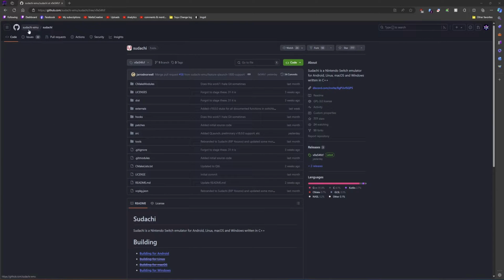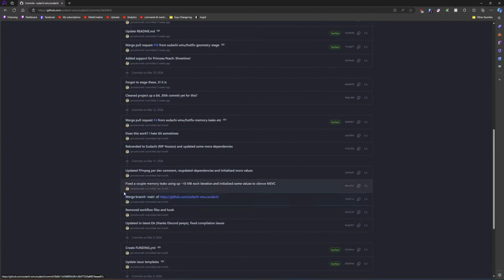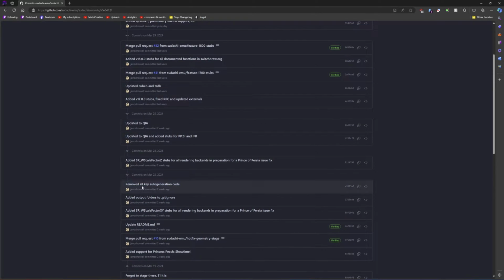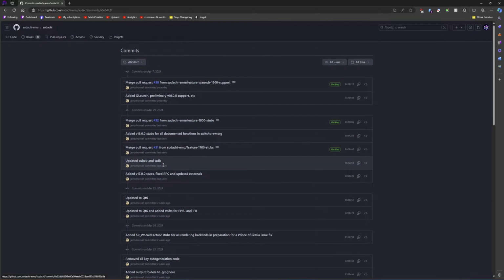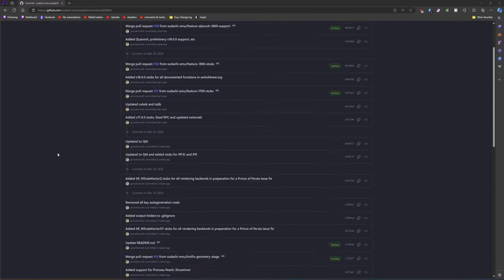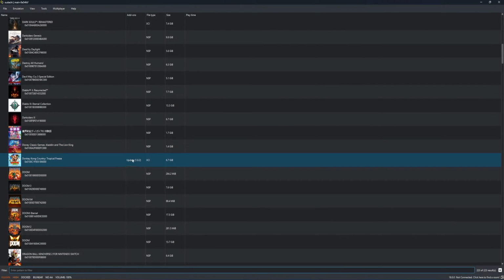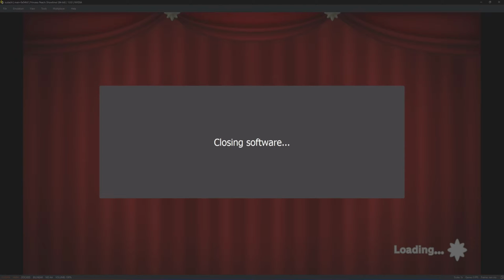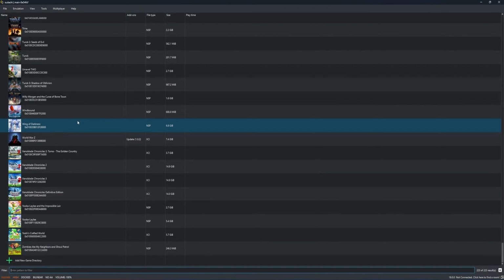Sudachi Supports Windows and IOS and more!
Avoid the discord it's just a drama filled toxic wasteland with pointless media channels

SPECS Below For Emulation:
• OS: Microsoft Windows 11 PRO (x64)
• CPU: Ryzen 7 5900X (4.9GHz)
• Memory: 49 GiB DDR4 3600mhz
• Storage: 22TB
• GPU: RTX 4070